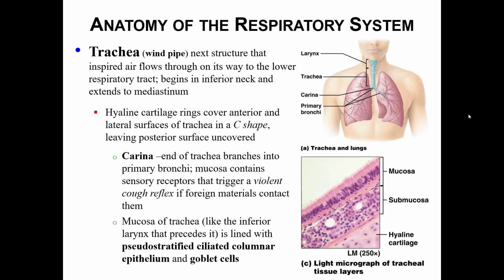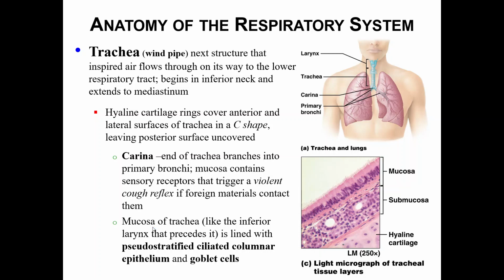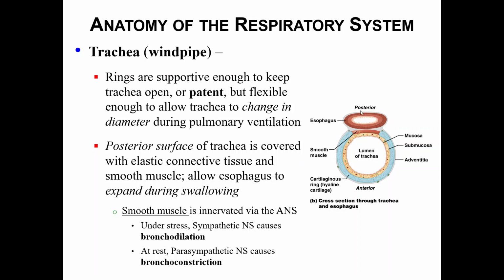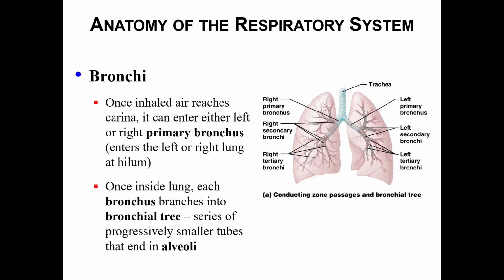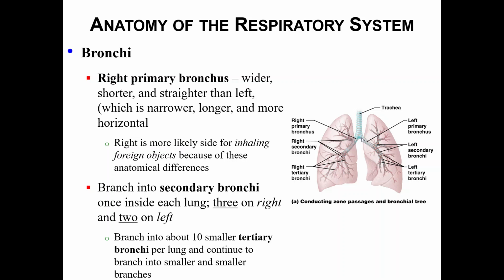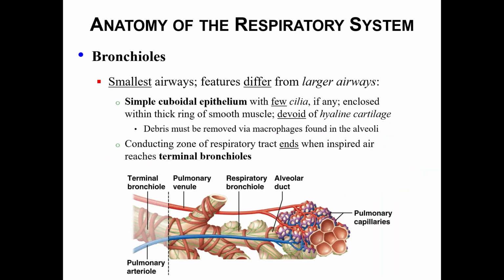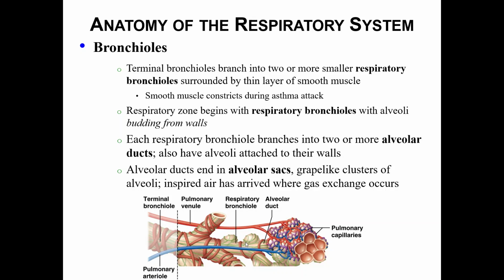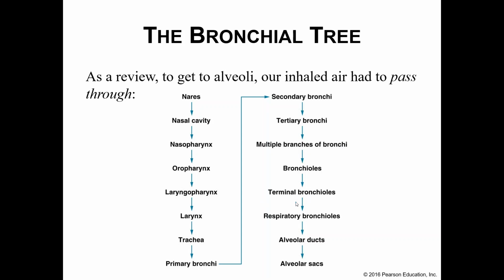Trachea-Bronchioles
This recording discusses the anatomy of the trachea through the bronchioles.